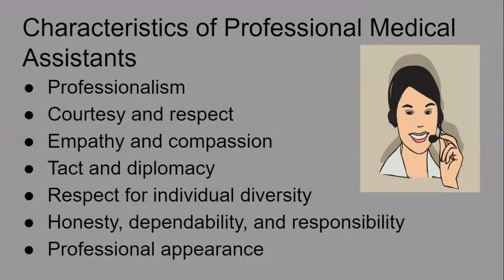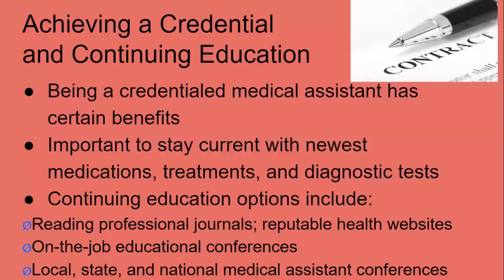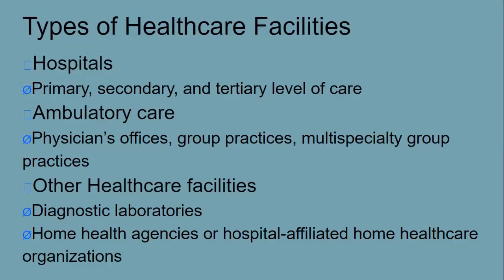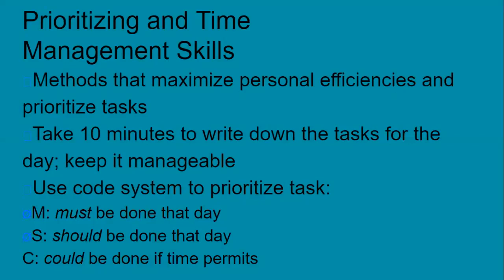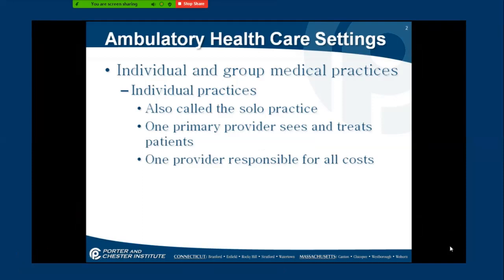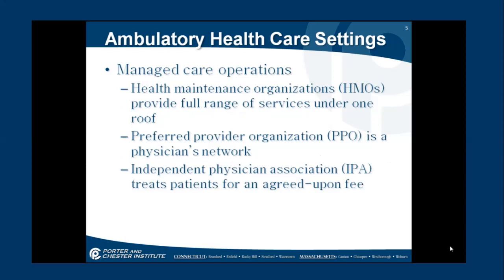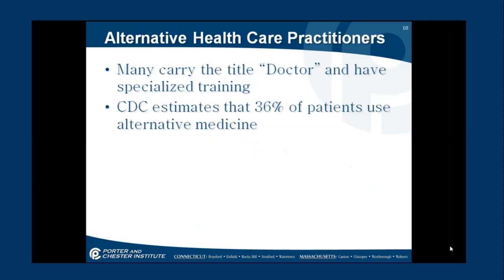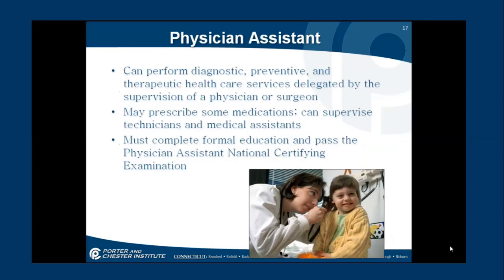MODULE 151 SLIDE SHOW #1